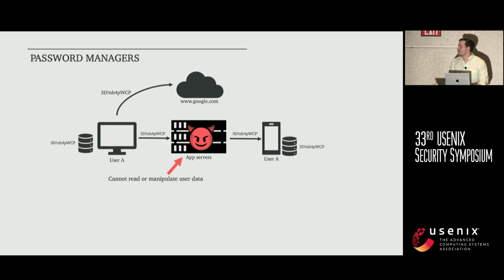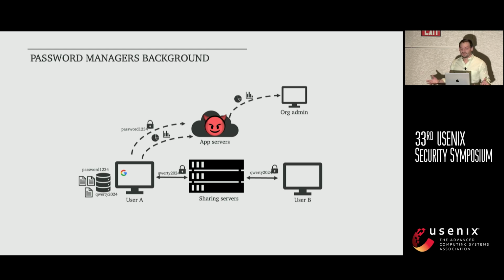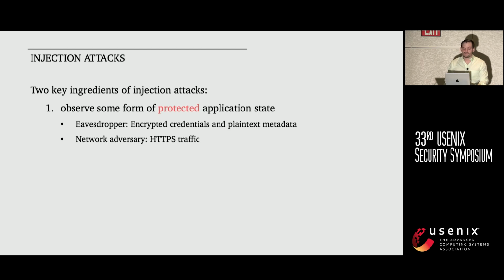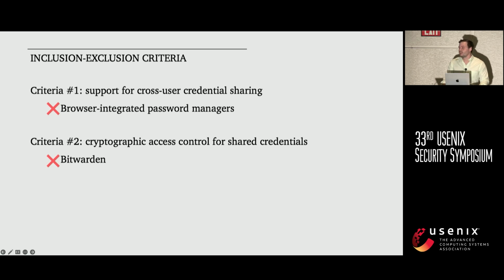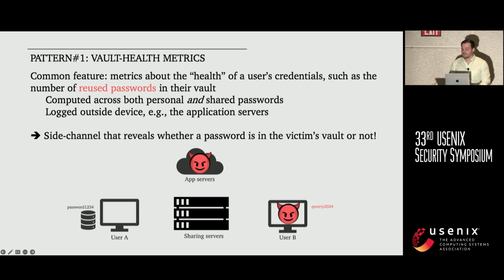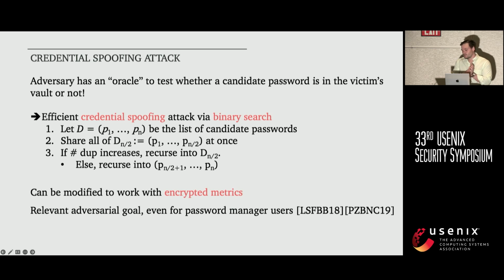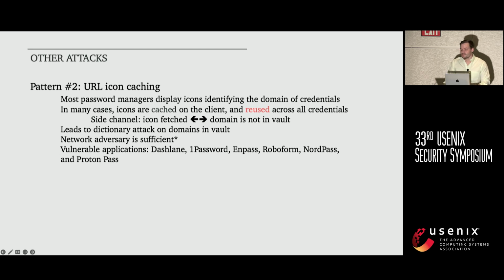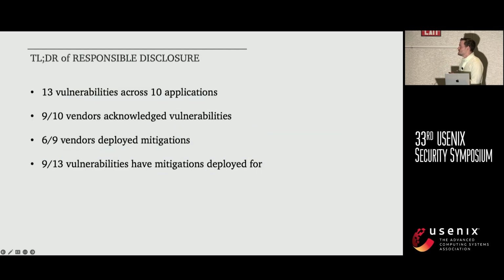USENIX Security '24 - Exploiting Leakage in Password Managers via Injection Attacks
Exploiting Leakage in Password Managers via Injection Attacks

This work explores injection attacks against password managers. In this setting, the adversary (only) controls their own application client, which they use to ''inject" chosen payloads to a victim's client via, for example, sharing credentials with them. The injections are interleaved with adversarial observations of some form of protected state (such as encrypted vault exports or the network traffic received by the application servers), from which the adversary backs out confidential information. We uncover a series of general design patterns in popular password managers that lead to vulnerabilities allowing an adversary to efficiently recover passwords, URLs, usernames, and attachments. We develop general attack templates to exploit these design patterns and experimentally showcase their practical efficacy via analysis of ten distinct password manager applications. We disclosed our findings to these vendors, many of which deployed mitigations.